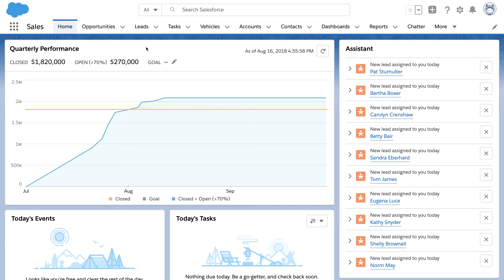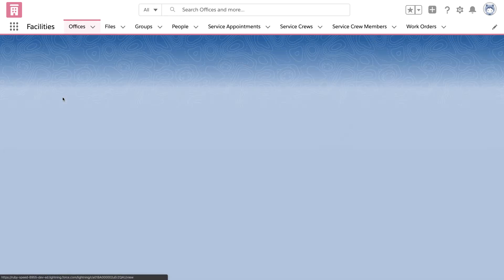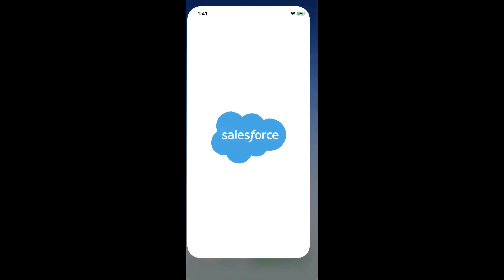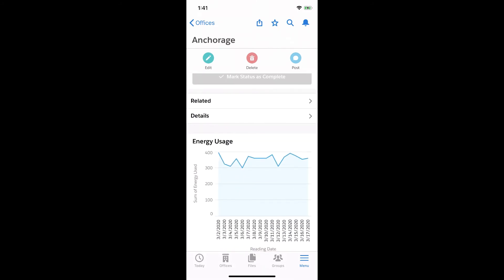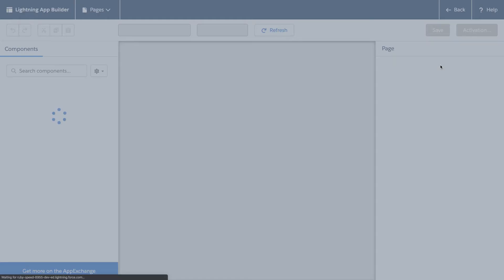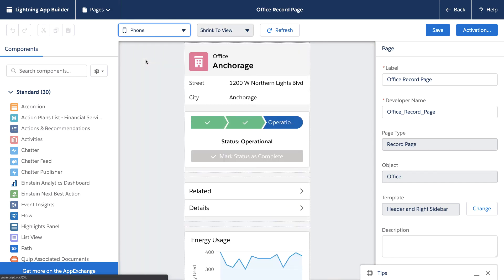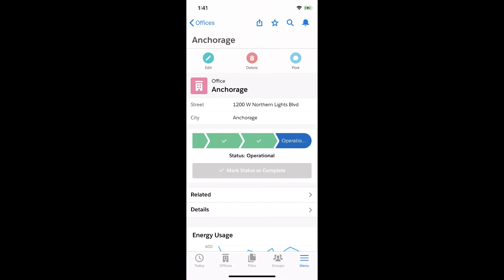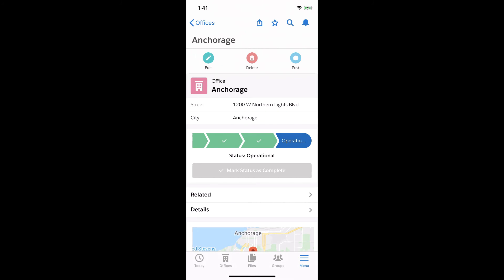Salesforce Mobile Demo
This demo shows how to use the Salesforce mobile app to extend your employee experiences to mobile devices. Try this demo for yourself by visiting